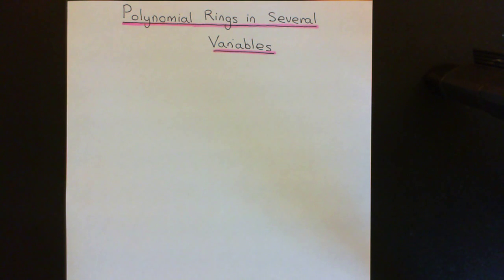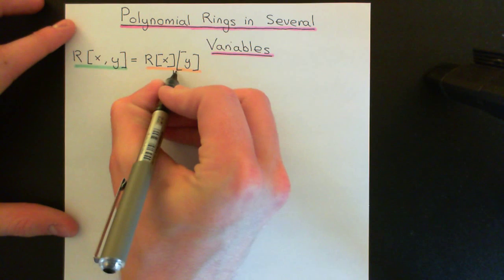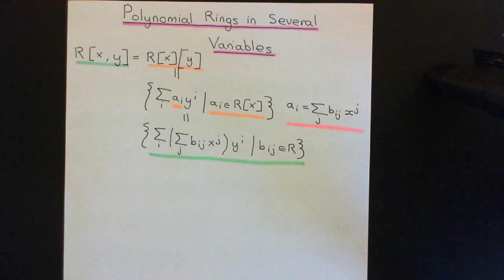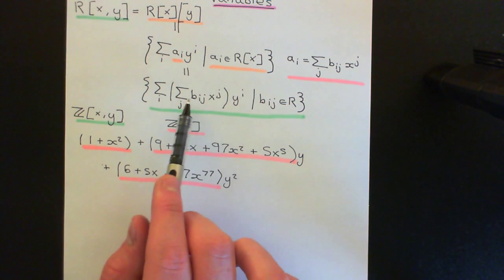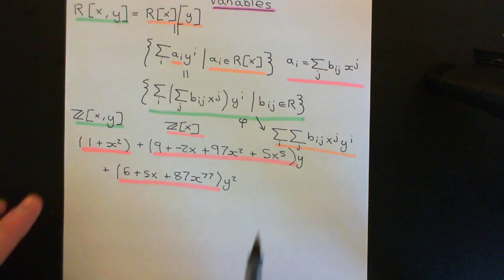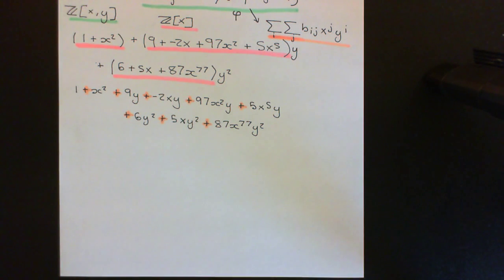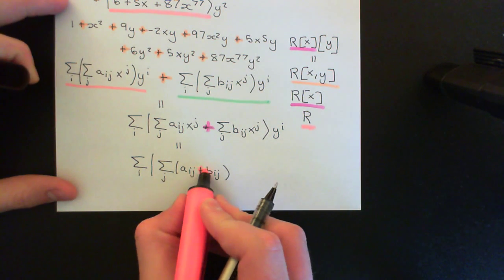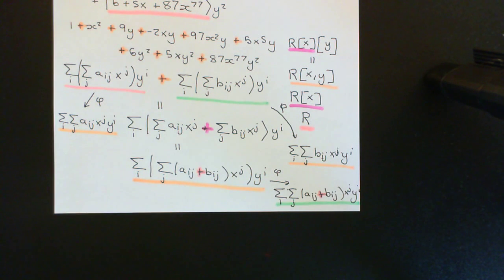Polynomial Rings in Several Variables Part 1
In this video we discuss polynomial rings in several variables.